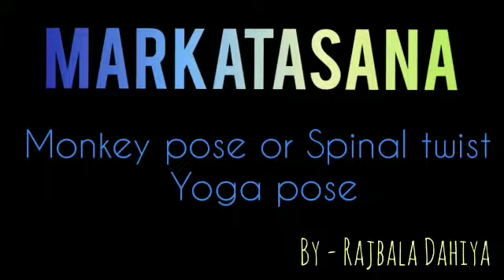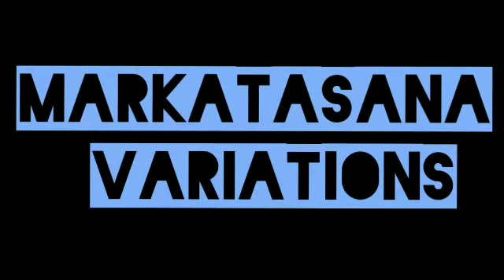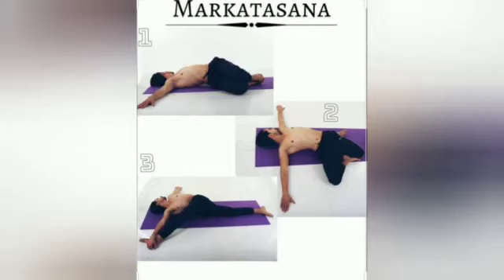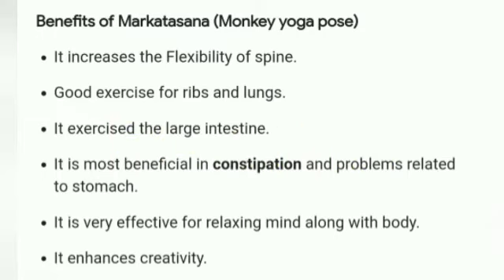Title:- Markatasna by Rajbala Dahiya..